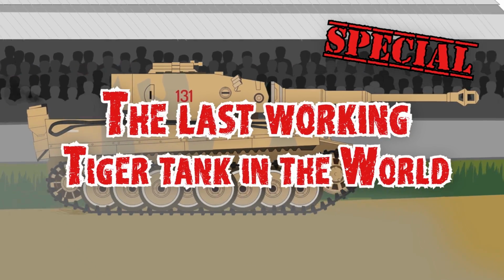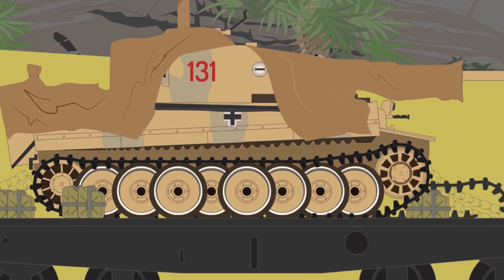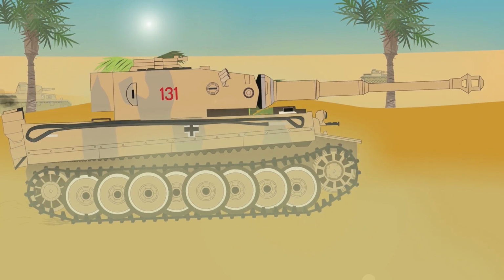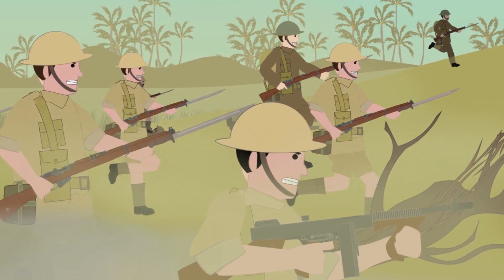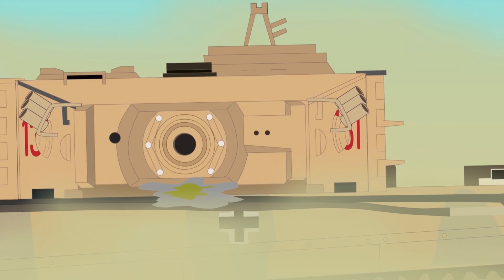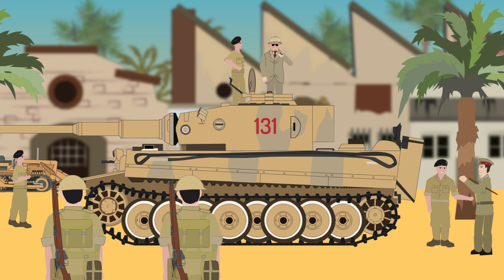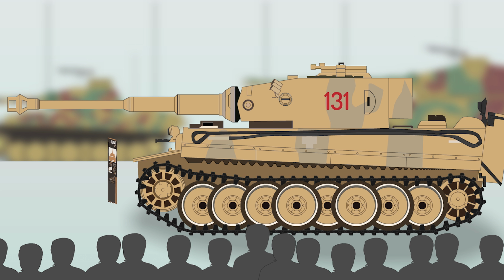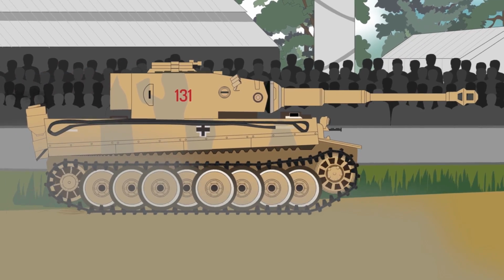Tiger Tank 131 (Special ep)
Join us in World of Tanks now for free and use the code ‘FIREAWAY’ to access Tiger tank 131 and other cool stuff by clicking the

And watch Tiger 131 in action on the Tank fest Live Stream here!
June 28 at 16:00 CEST (UTC+2)

Not many weapons, vehicles or aircraft of the World War Two Era have gained the iconic status that the Tiger tank did.
 It has  a reputation that stands to this  day.
Just to see one of these beasts standing in a museum display is an experience.
However, there is   one that can be seen in action.
It’s the last working Tiger tank in the World -’ Tiger 131 ‘ of the Tank Museum in Bovington, England.

T-Shirts

See the book collection here:

Amazon USA

Amazon UK

Credit:
Created by Daniel Turner
Script: Dejan Milivojevic
Narrator:

Sources:
Fletcher, David. Tiger Tank: Panzerkampfwagen VI Tiger I Ausf. E (SdKfz 181): Owner's Workshop Manual. Haynes, 2011.
Jentz, Tom, Hilary L. Doyle, and Peter Sarson. Tiger I Heavy Tank 1942-45. Osprey Publishing, 1993.
Forty, George.  Tiger Tank Battalions in World War II, Spearhead, 2009.